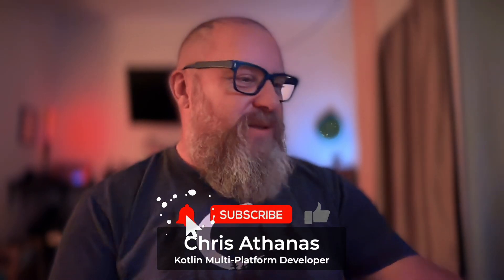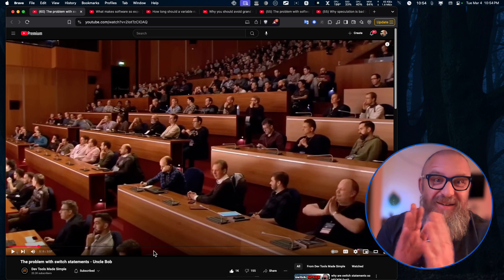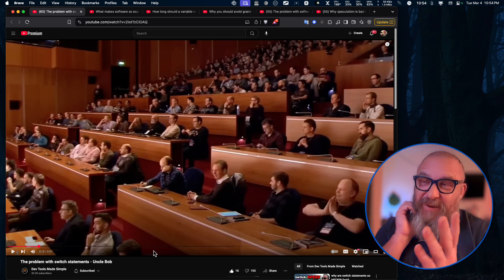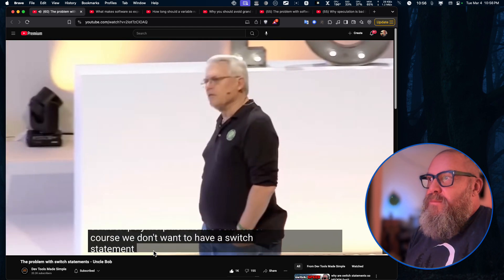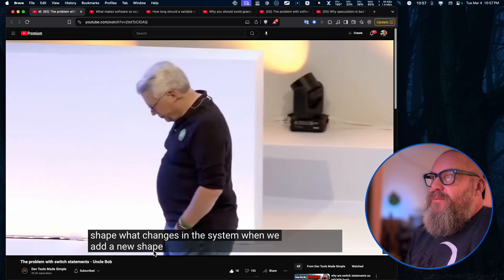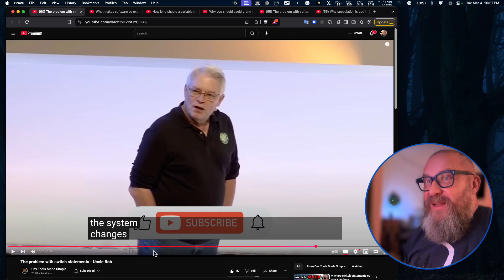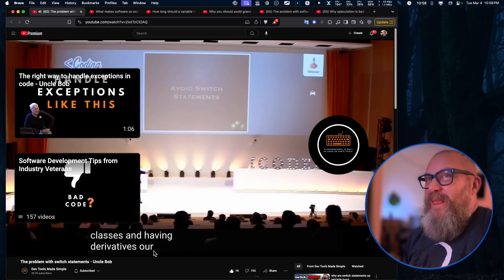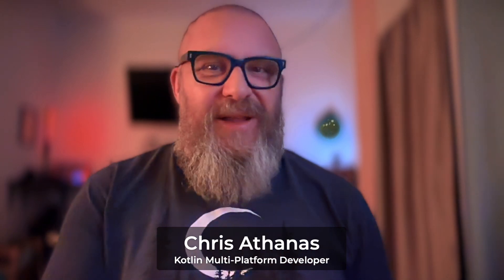The Problem With Switch Statements - Uncle Bob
• 1) This video has no negative impact on the original works
• 2) This video is also for teaching and inspirational purposes.
• 3) It is transformative in nature.